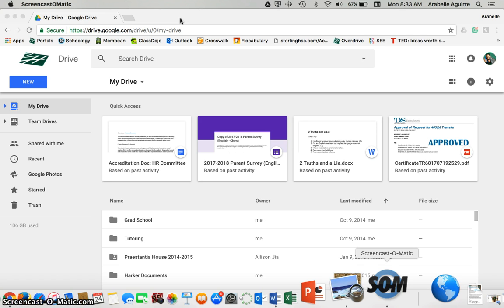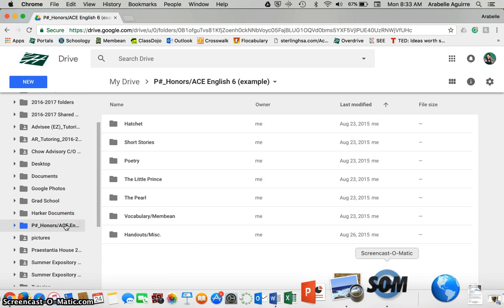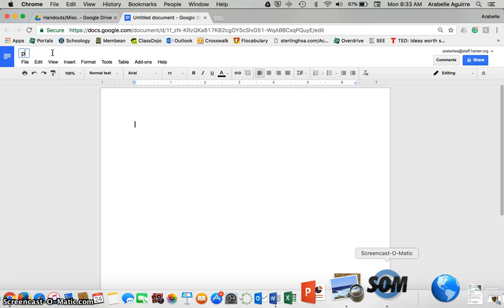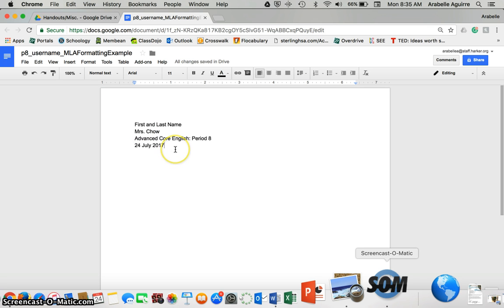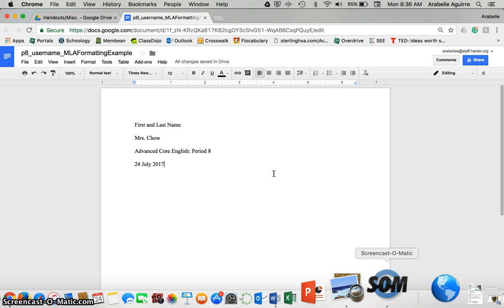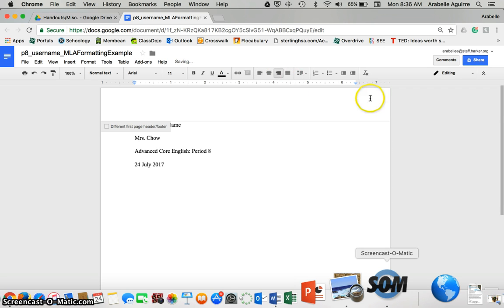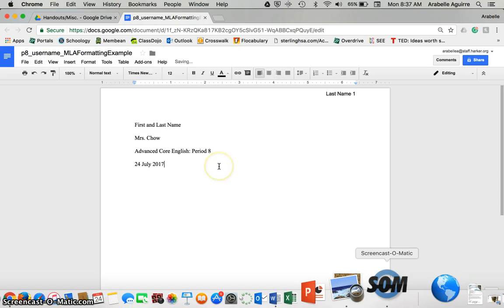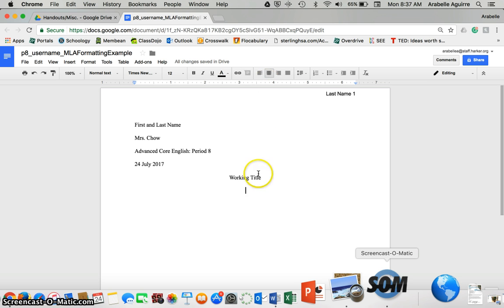MLA Formatting Example Video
How to correctly format a document for English.